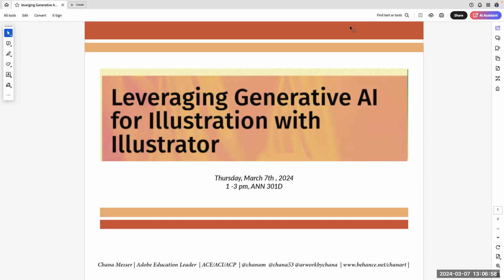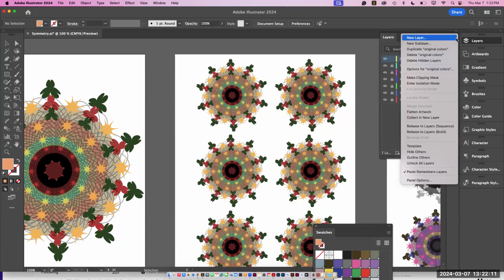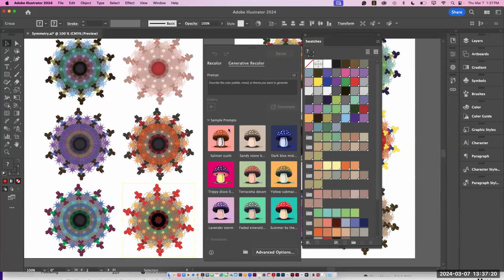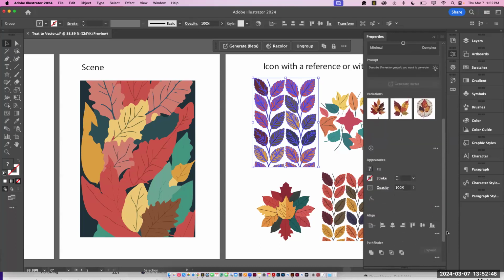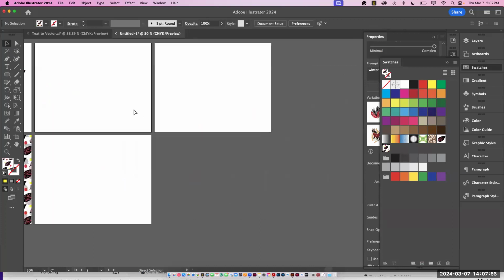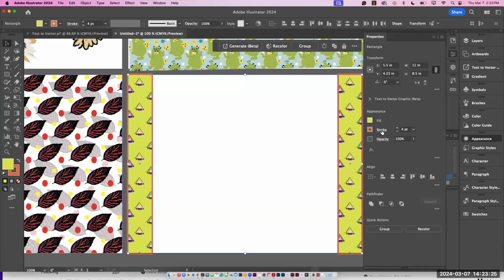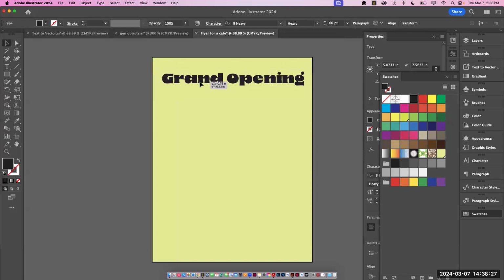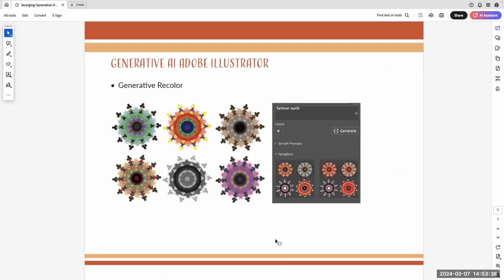Leveraging Generative AI for Illustrator with Illustrator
Always at the forefront of innovation in creative technology, Adobe is quickly introducing generative AI features in their robust design tools. With new tools like Generative Recolor, Retype, and Text to Vector, Adobe Illustrator has plenty AI-powered tools to help your design process.

This workshop will introduce you to the generative AI features in Illustrator to help speed up your design workflow and create content quicker. No prior knowledge of Illustrator is required.